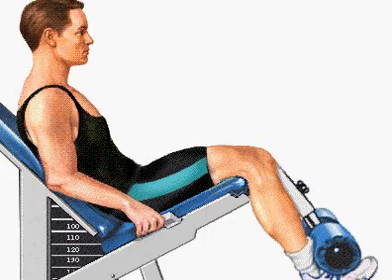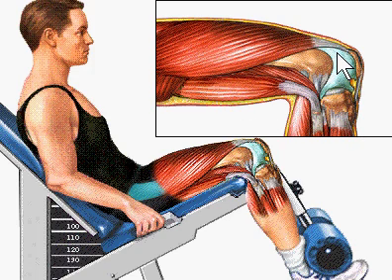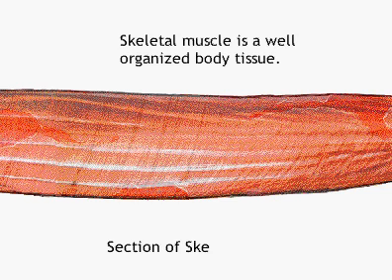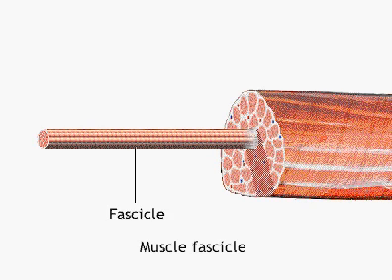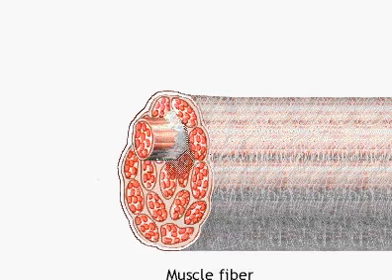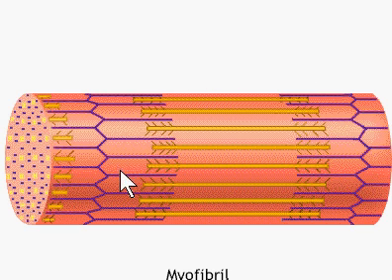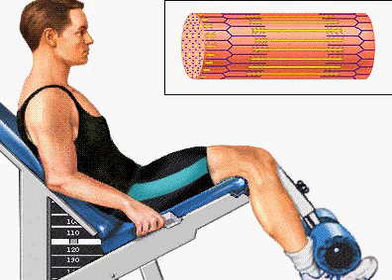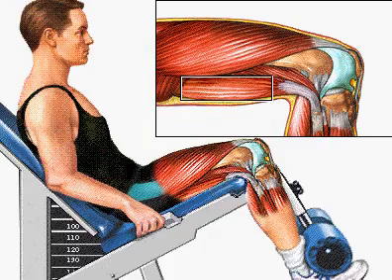gross muscle anatomy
anatomy of a muscle down to myofibrils